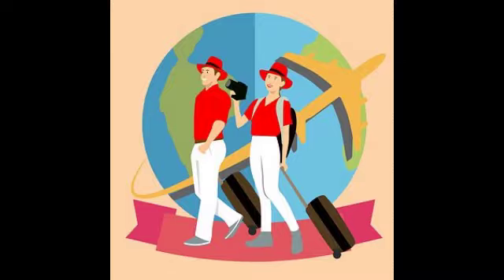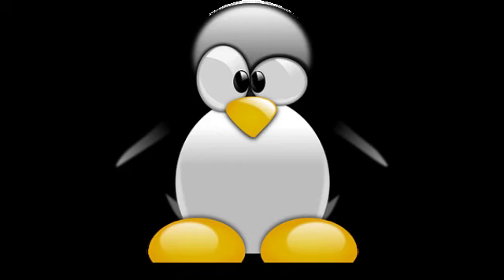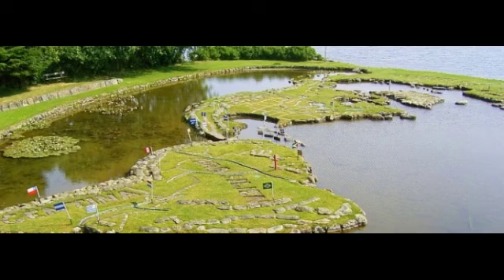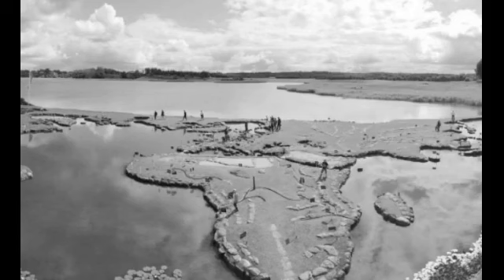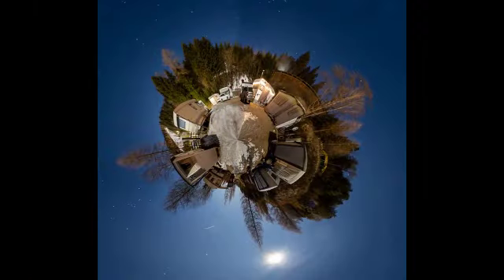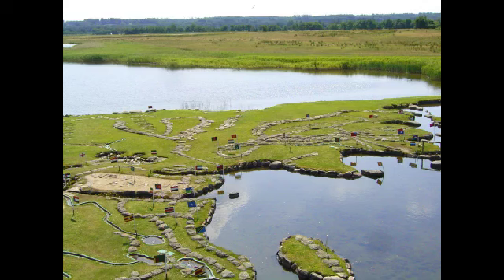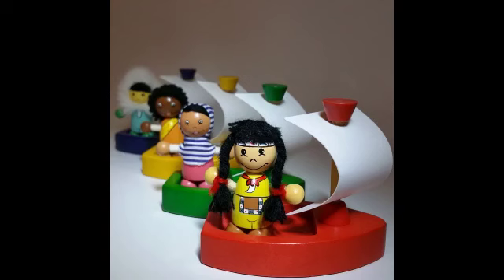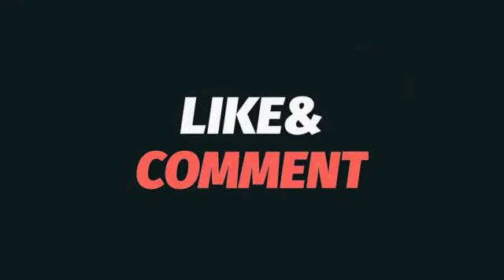World Map Lake in Denmark | Wise Beacon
Do you know that there is a mini world map in Denmark where you can visit countries in the world in few mins?

Check out the video to find about it more